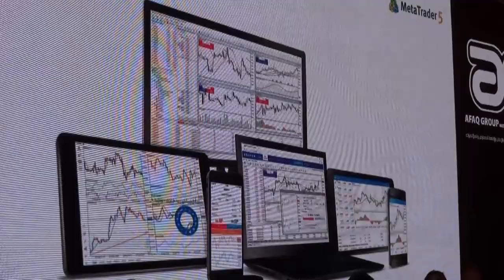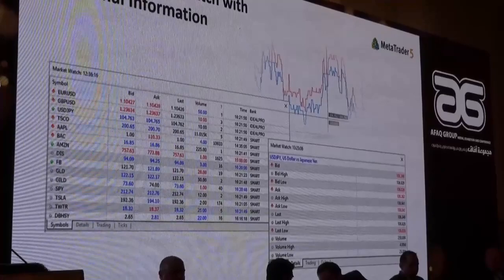MetaTrader 5 trading platform for Amman Stock Exchange Brokers integrated with ManafSoft OMS MetaQ